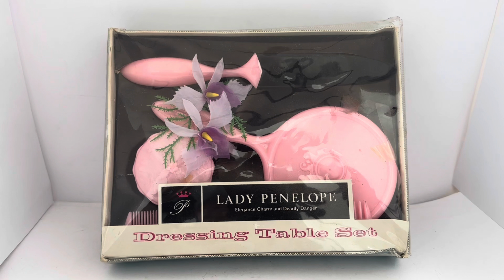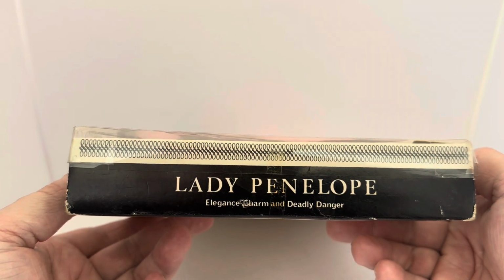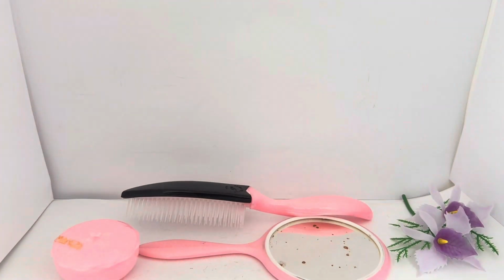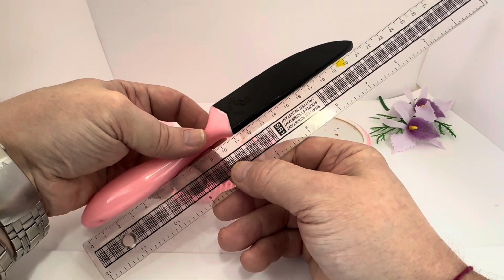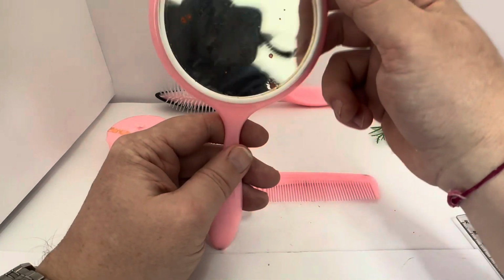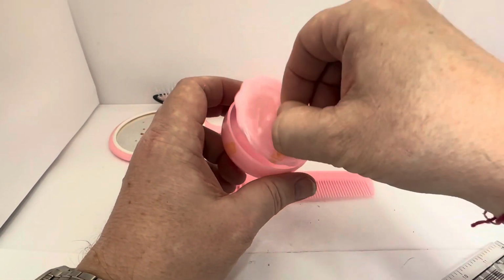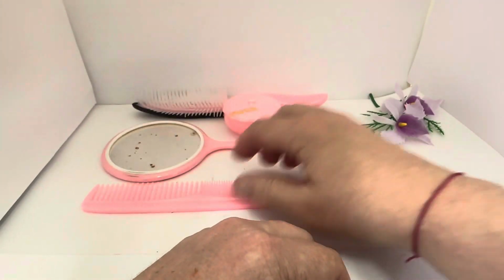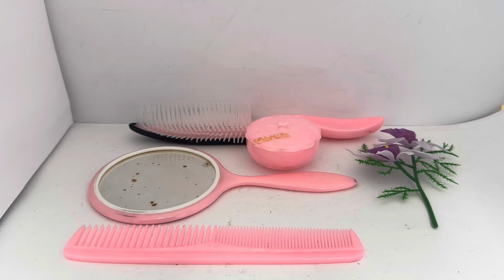Vintage JR21 J Rosenthal 1965 Gerry Andersons Thunderbirds Lady Penelope Dressing Table Set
Vintage JR21 J Rosenthal 1965 Gerry Andersons Thunderbirds Lady Penelope Dressing Table Set - Complete In Original Box - Ultra Rare Item - Shop Stock Room Find. Released in 1965 by J Rosenthal Toys as part of there Gerry Andersons Thunderbirds series of toys. This fantastic Lady Penelope Elegance Charm And Deadly Danger Dressing Table Set includes - Hair Brush, Comb, Mirror, Powder Pot and a Flower, all of which are coloured in Lady Penelopes Pink, just like her FAB 1 Rolls Royce. Lady Penelopes Dressing Table Set is in near mint condition, it was only ever used as a shop counter display item before being retired to the store room for about 50 years. Comes in the original box which is in very good condition, but does have some minor wear along the edges and a few minor creases.